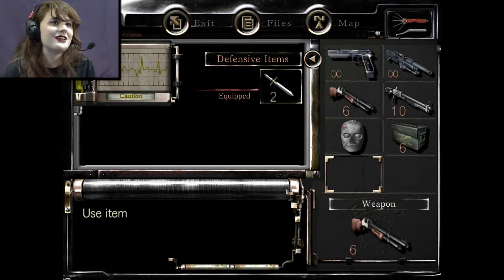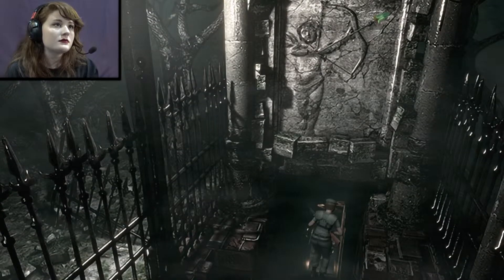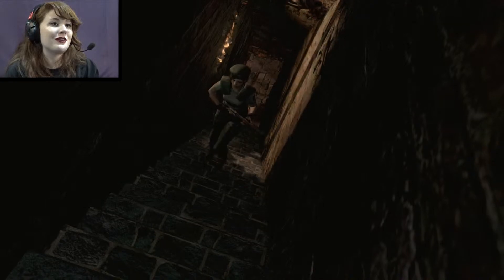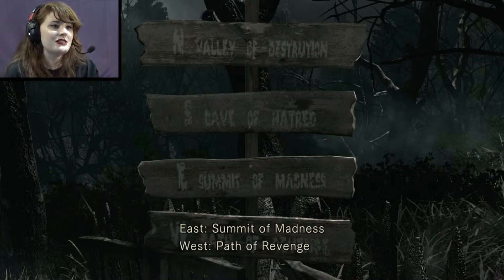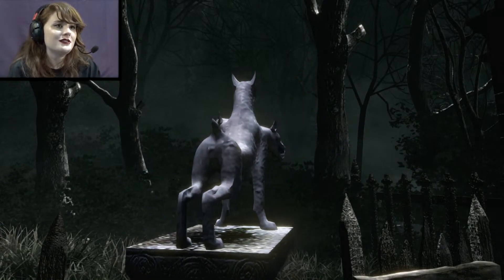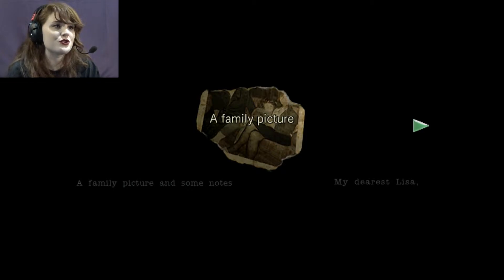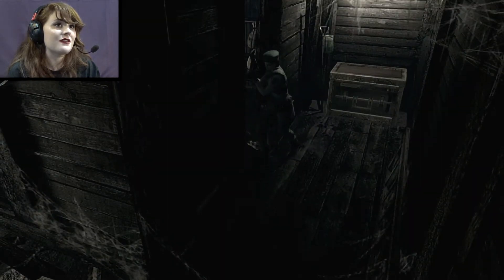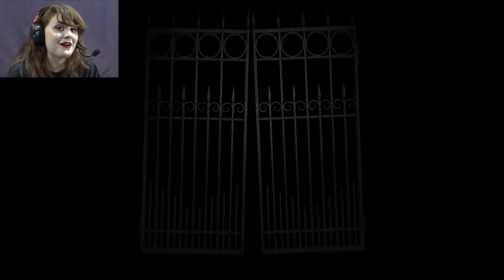Let's Play Resident Evil {REmake HD}- Jill- Part 8